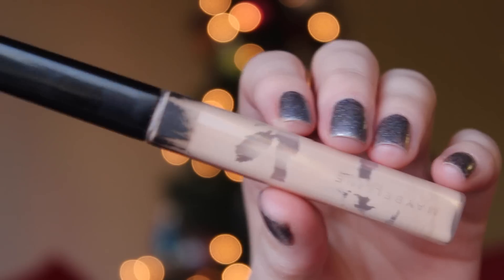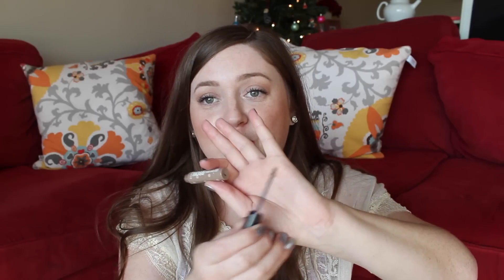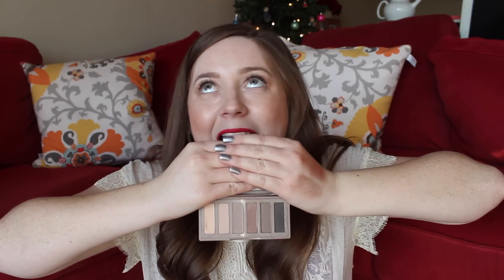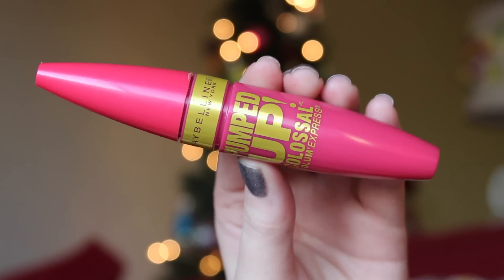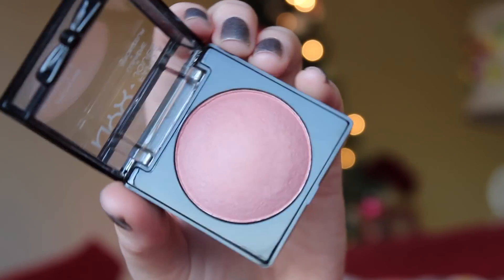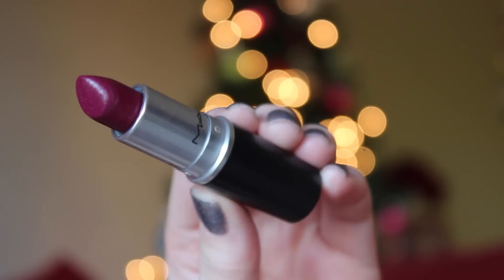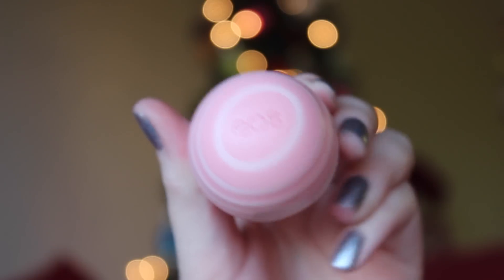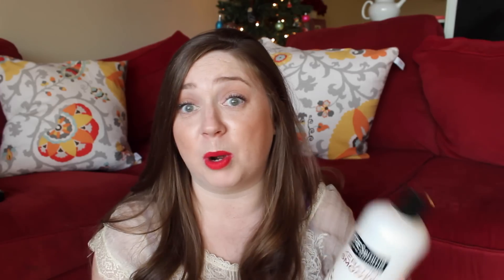Beauty Favorites of 2014! ❄HolidAMY Day 16❄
HAPPY NEW YEAR FRIENDS! Although that is bittersweet for me, because that means it is the last day of HolidAMY :( Thank you so much for supporting me this month, and all of 2014! Your love and support means the world to me and I can't wait to get to know you guys more in 2015! WOOT WOOT! That being said, keep watching if you want to see my all time favorite beauty products of 2014!

PHEW! And thank you for all the support this year. Can't wait for the next with you! KISSES AND HUGS!